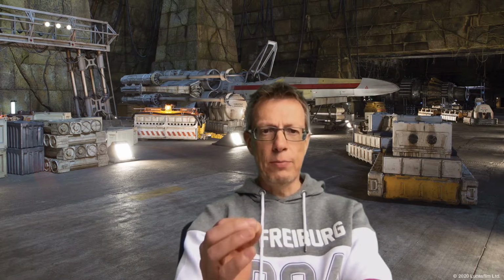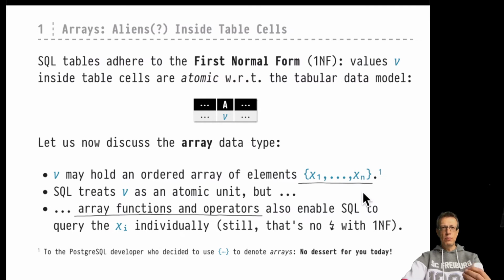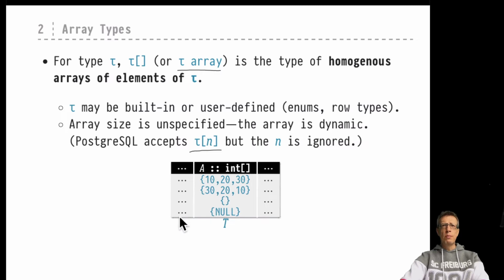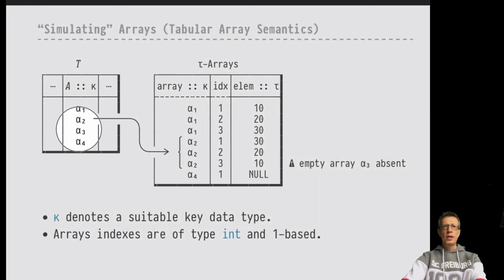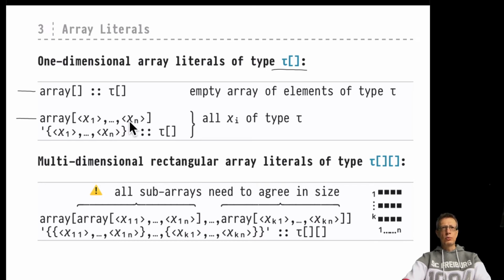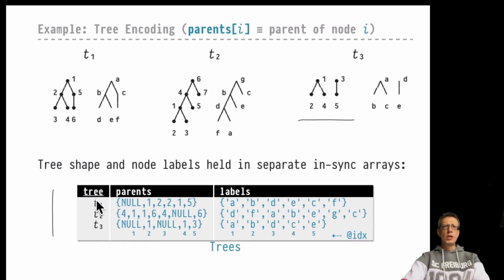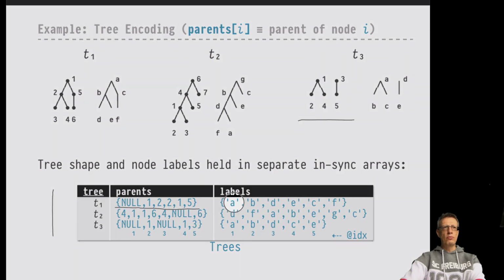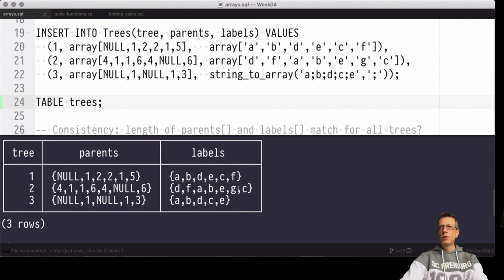Advanced SQL — Chapter #04 — Video #22 — Arrays vs. 1NF, array semantics, array literals